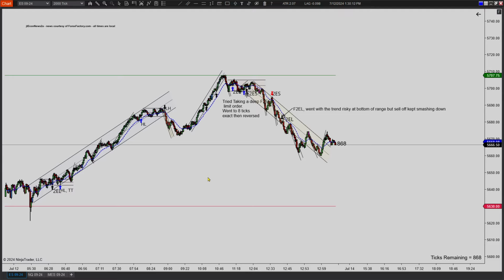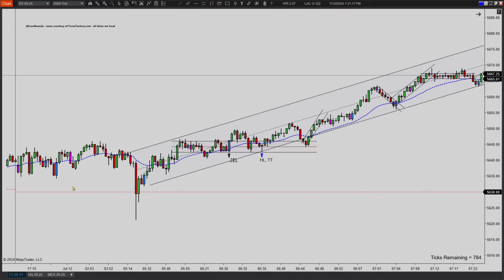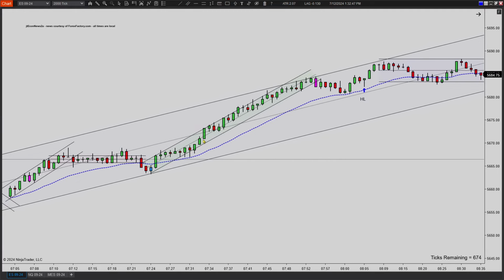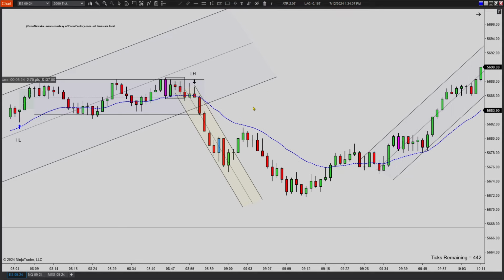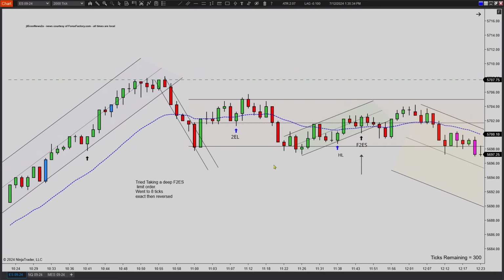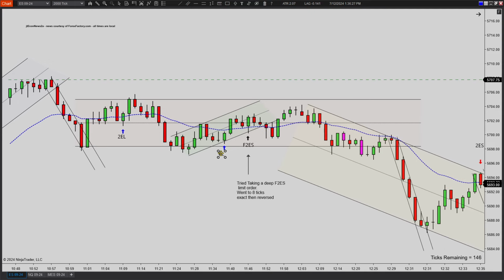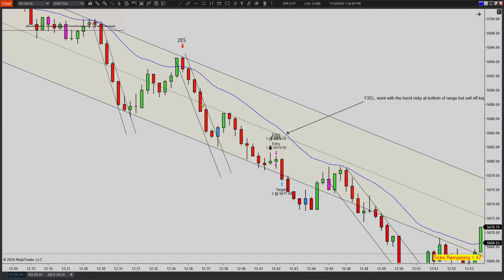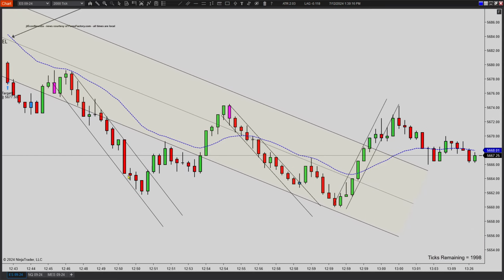ES Futures Price Action Trading - PATS - Chart Review, 7-12-2024 (Surprise Rally)